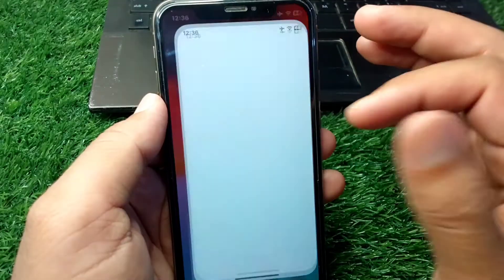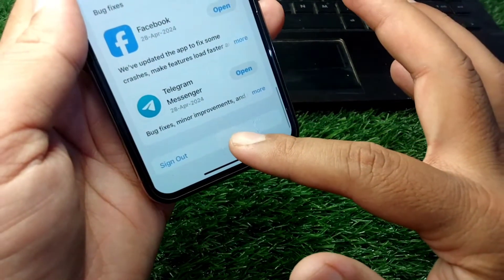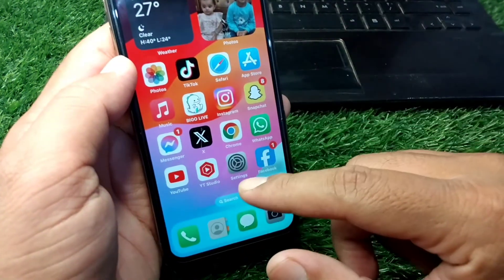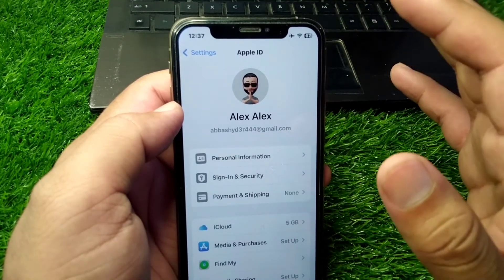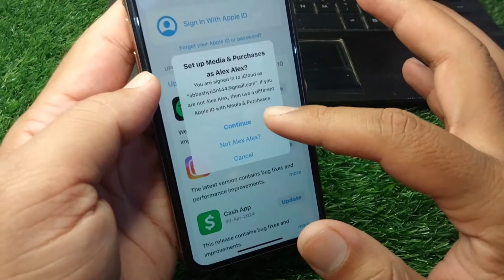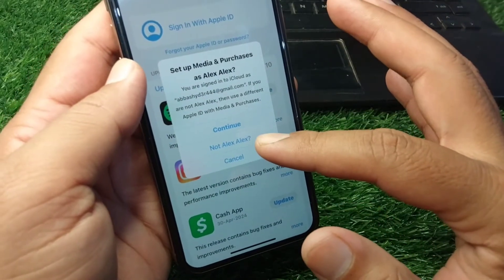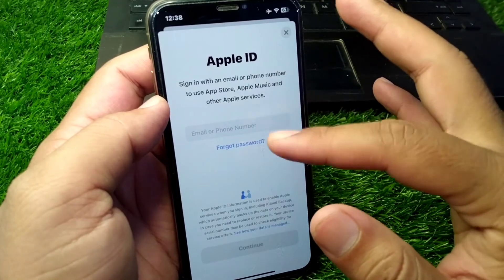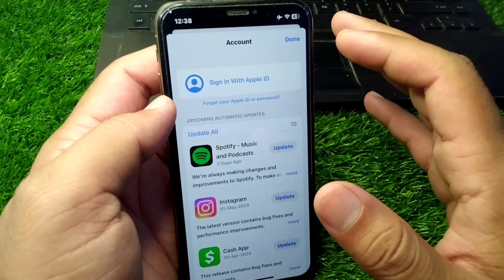How to Have Two Apple IDs on One iPhone / Use 2 Apple IDs on iPhone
Hi Everyone, After watching this video you will be able to know " How to Have Two Apple IDs on One iPhone / Use 2 Apple IDs on iPhone ". So get rid of this problem and enjoy your device.

how to have two apple ids on one iphone,
how to use 2 apple ids on iphone,
how to have two apple ids on one ipad,
how to have 2 apple ids on one iphone,
how to use multiple apple id on same iphone,
how to make two apple ids in one iphone,
can i have 2 apple ids on one iphone,
can we use two apple ids on one iphone,